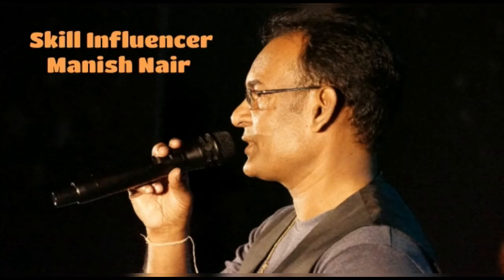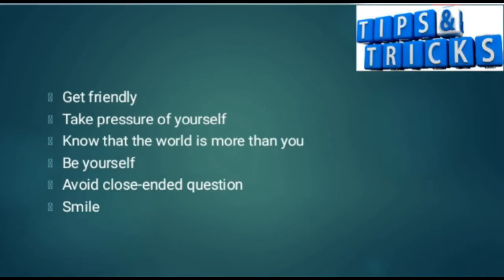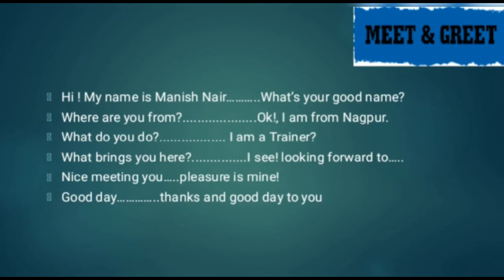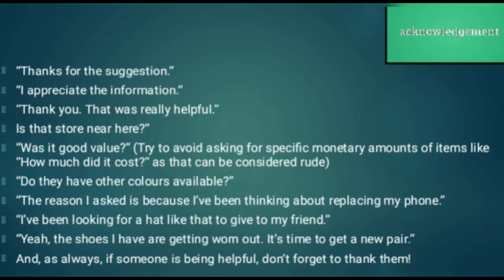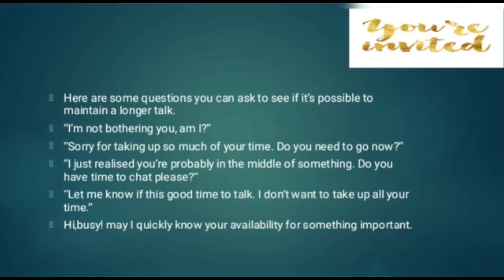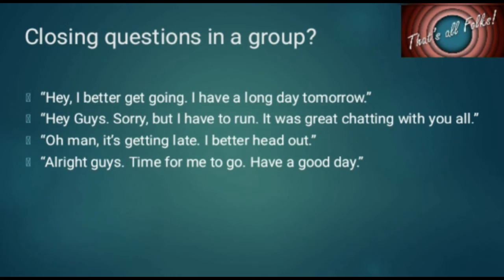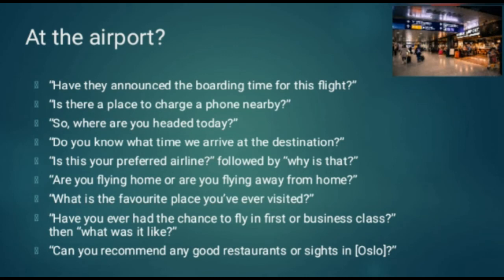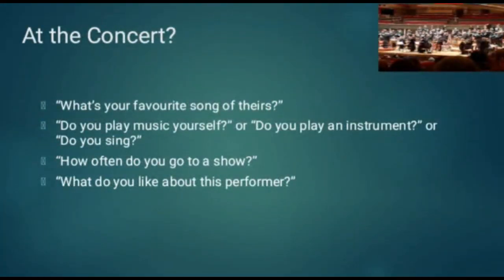How to speak to a stranger in English || Conversational-Phrases | Effective usage of English Phrases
simple english conversation examples
daily english conversation dialogues
easy english conversation dialogues
100 short english conversation
long english conversation dialogues
sample english conversation dialogue
english dialogue practice
simple dialogues in englishsimple
english conversation examples
basic english conversation daily use
conversation examples for students
हमें आपको क्यों चुनना (SELECT) चाहिए | Why should we HIRE you in Hindi
100 short english conversation
script conversation dialogue